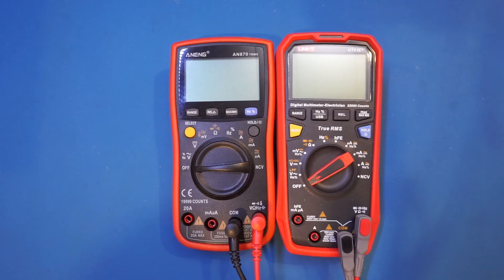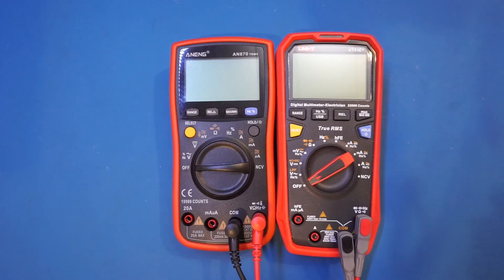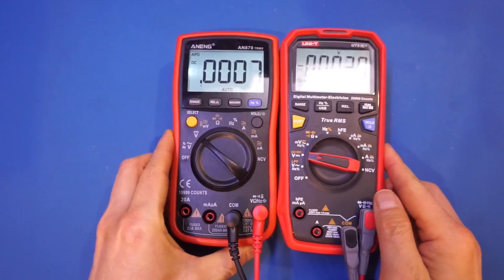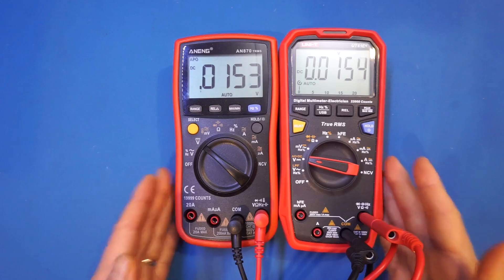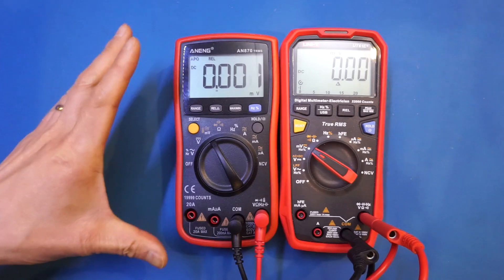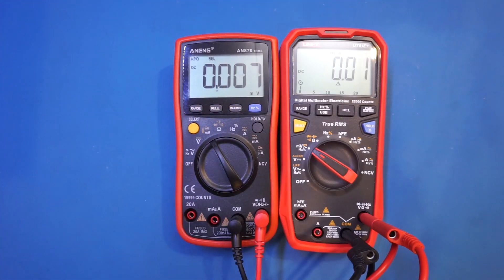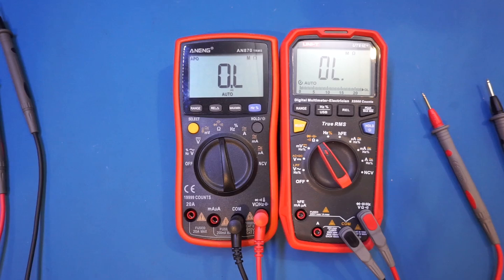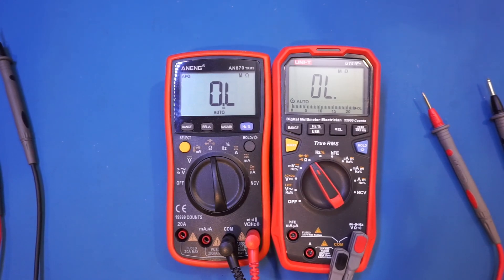Which One to Get? UT61E+ and AN870 Side-by-Side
In this video, I did a side by side comparison between UNI-T's new UT61E+ 22,000 count multimeter and ANENG's 19,999 count AN870 to help you choose which one fits your need. My in-depth reviews and teardown of these two meters can be found here: